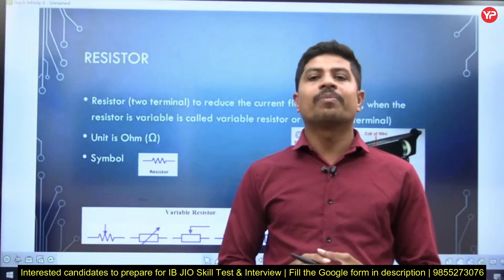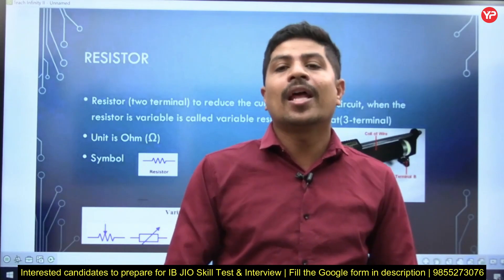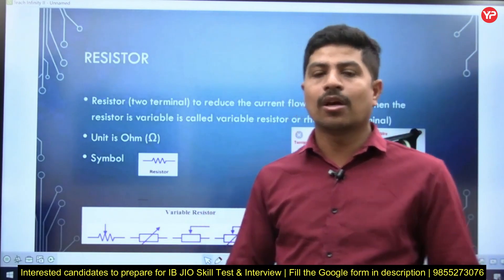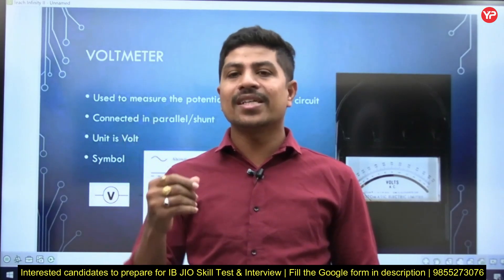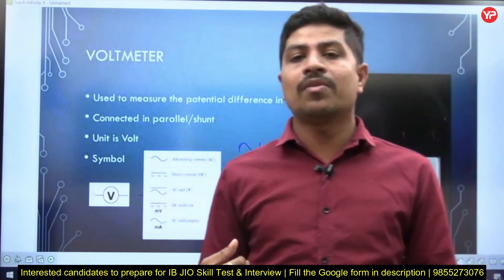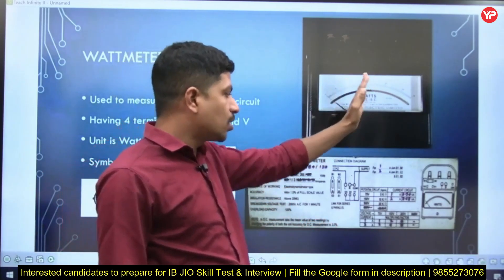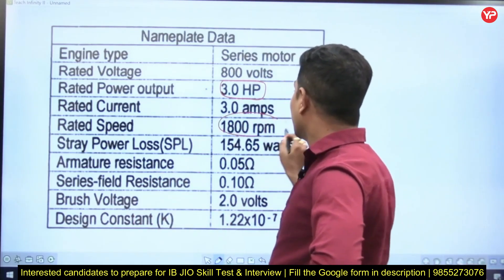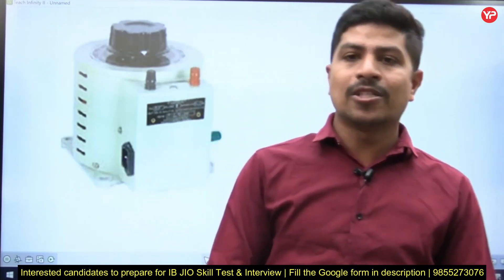Important tasks for IB Skill Test Basic Electrical Engineering | IB JIO Interview preparation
Important tasks for IB Skill Test Basic Electrical Engineering | IB JIO Interview preparation | Live Free Session on IB JIO Skill test preparation | Interested fill Google form in description | Details of Skill Test JIO Intelligence Bureau Interview | Start Skill Test & Interview preparation  | 4000+ Candidates | IB JIO Skill Test & Interview Start preparation & guidance with YourPedia

For Regular Job Updates, join the YourPedia Job Updates and Preparation WhatsApp Group - 😃😃